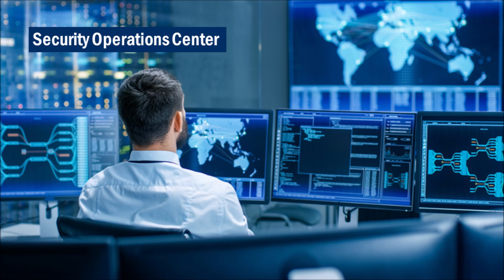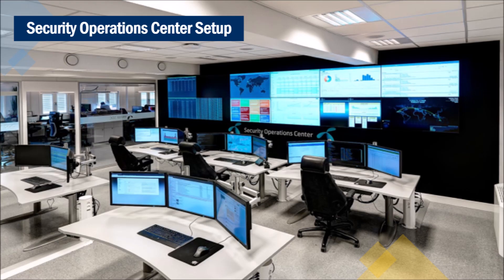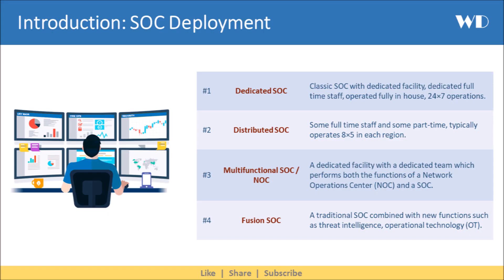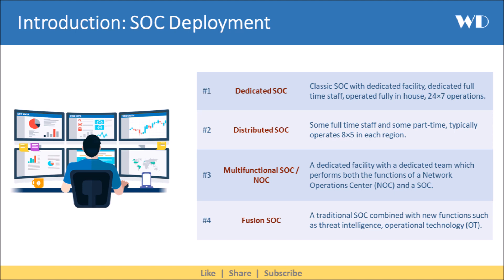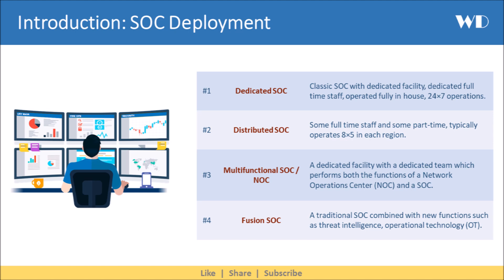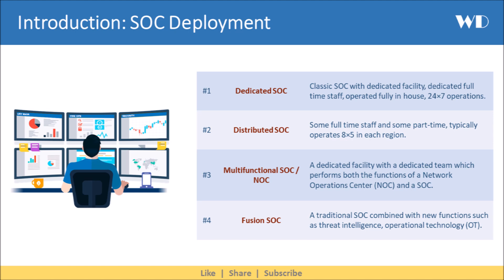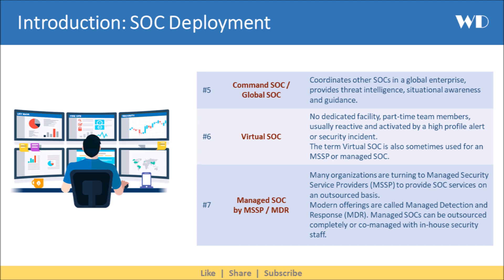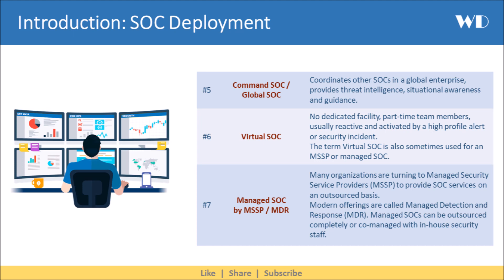SOC Deployment Model | Security Operations Center | SOC SIEM SOAR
Learn about various deployment models of setting up a SOC - Security Operations Center.